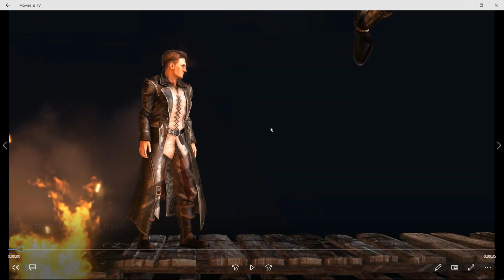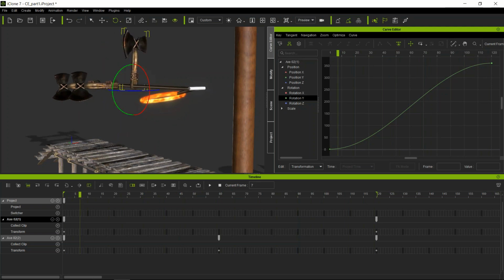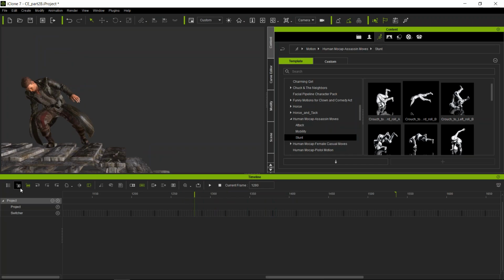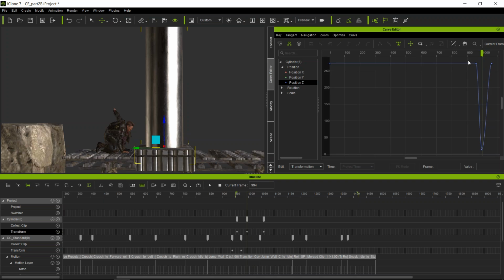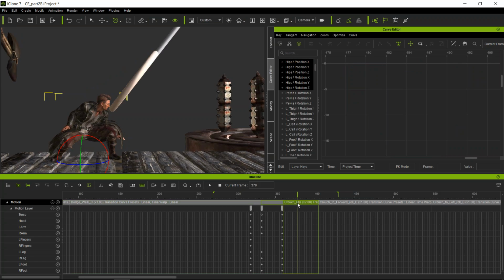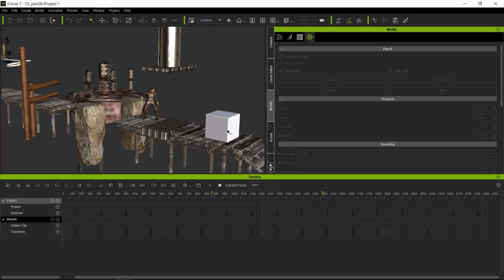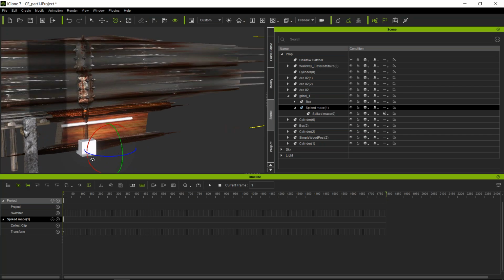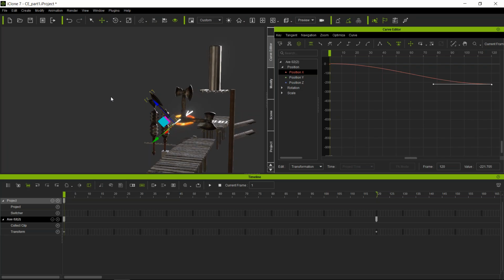[Webinar] iClone 7 1 Curve Editor Fun (EU Time) _DEC 28, 2017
In this webinar, you will learn how to get motions just the way you want them using the curve editor. By using practical examples we will animate props and fine tune a character in ways that are just too difficult or not possible with the timeline alone. Are you ready for the gauntlet?

Live Demo Outline:
 - Part 1: CE UI intro by creating traps
 - Part 2: Character motion choreographing using the timeline new 7.1 features
 - Part 3: Combining the character motions with the traps using both the CE and timeline
 - Part 4: Q&A session

(The webinar project is for our attendees to review and practice what is covered in the course. Certain items are not embedded content, and may display watermarks when loaded in your personal copy of iClone.)